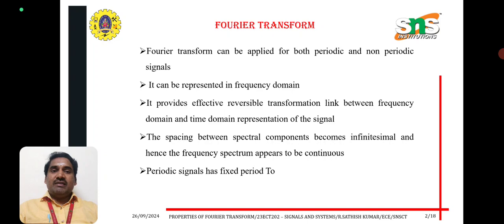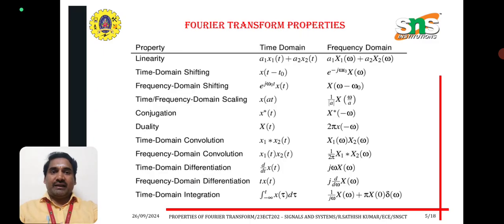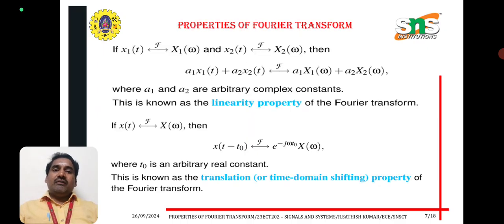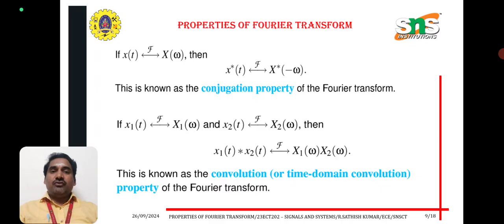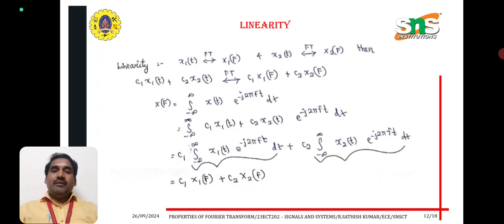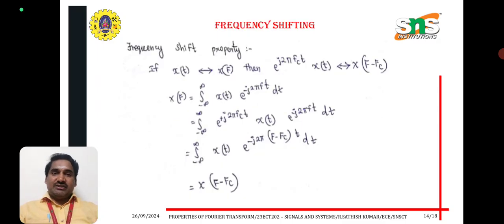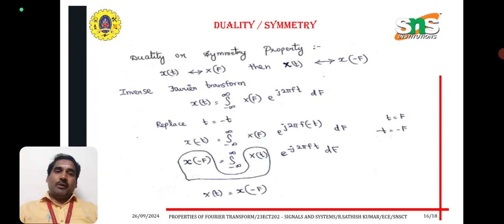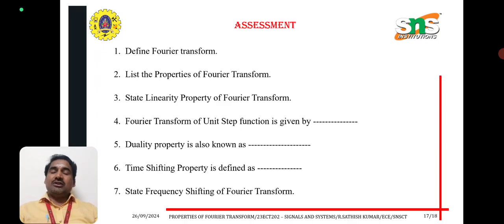Properties of Fourier Transform